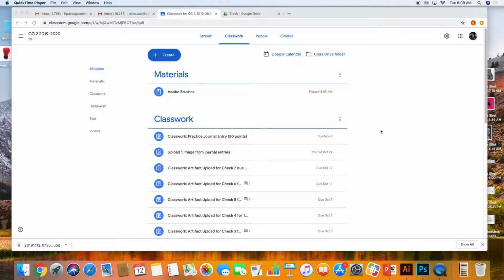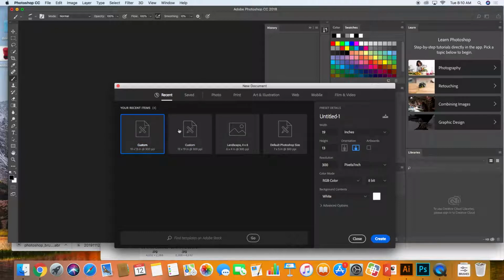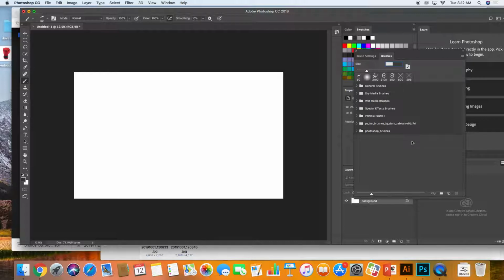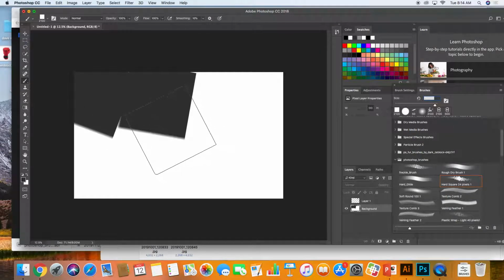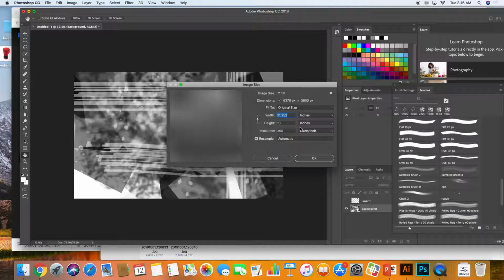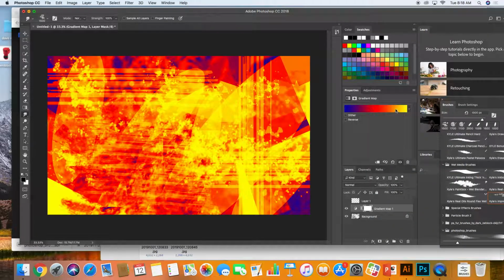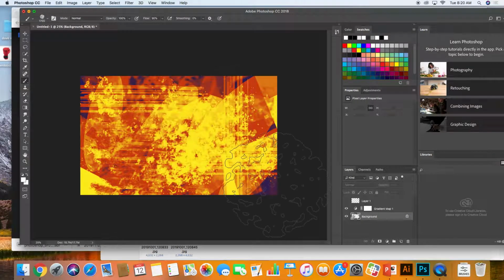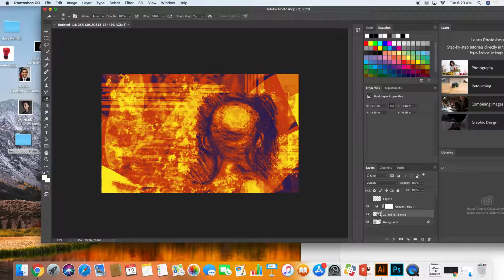digital art paper demo